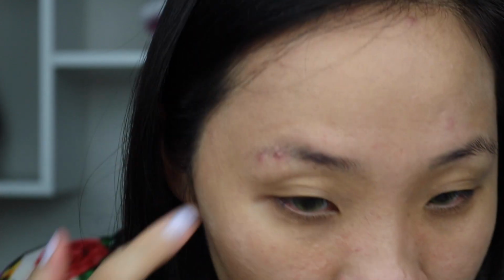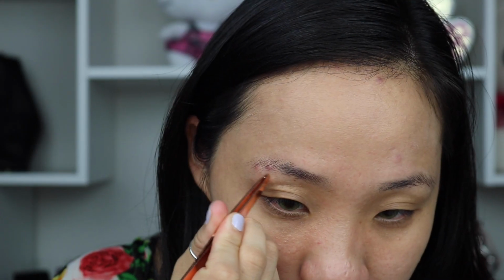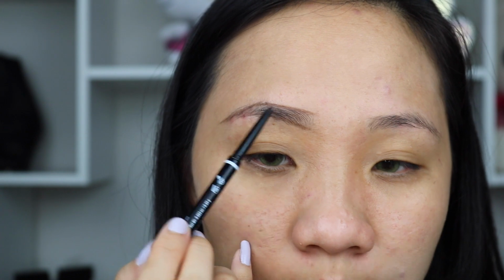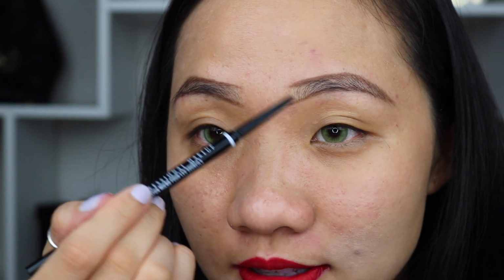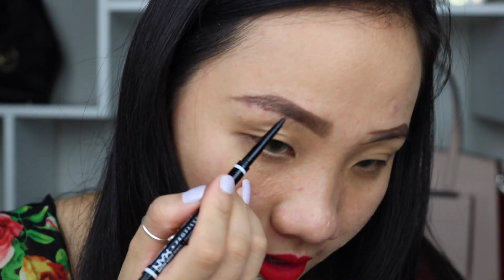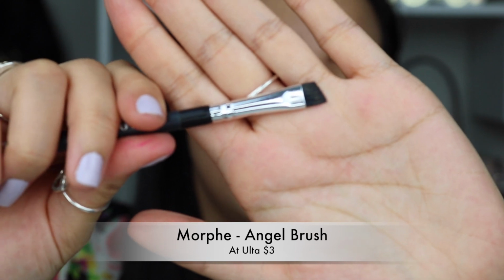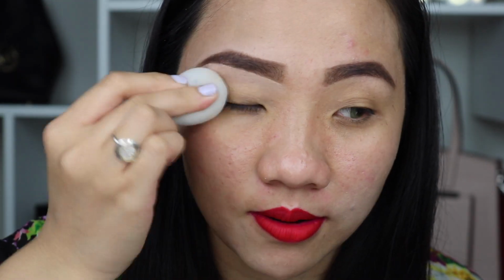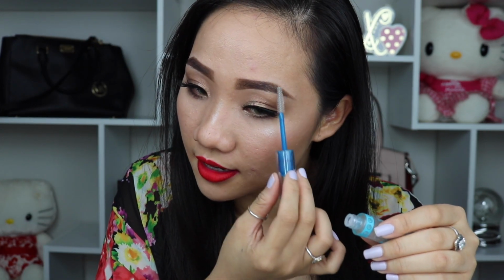BASIC 101: Perfect Eyebrows for Beginner (Part 2)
HEY FABE!!

This is how I created perfect eyebrows fast & easy! Hope you guys enjoy the video!!

Anastasia-Brown Wiz (Medium Brown)
NXY-Micro Brown Pencil ( Ash Brown)
Essence-Microprecise (Dark Brown)
Essence: Lash & Brown
Mini Beauty Blender
Tarte shape tape (light neutral)
Morphe - Angle brush

YOUTUBE EQUIPMENT I USE:
Sandisk 128GB
Memory card

SEND ME STUFF:
4626 E Lancaster Ave,